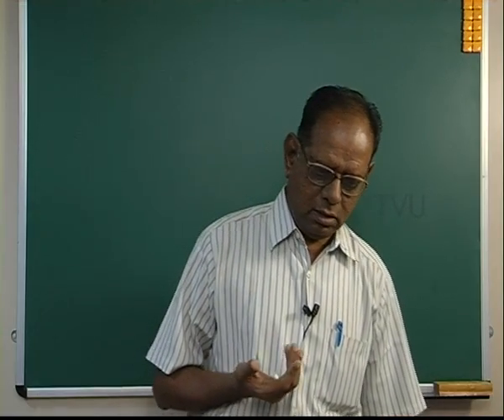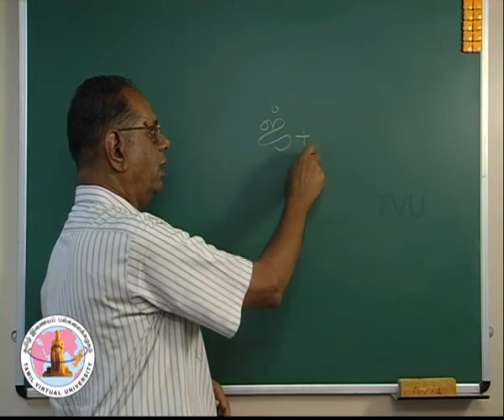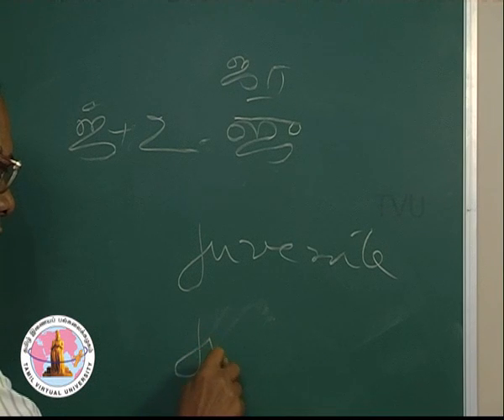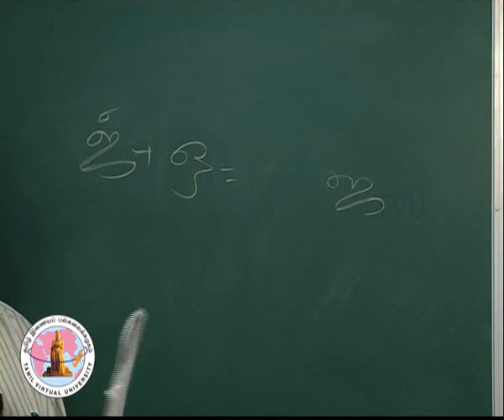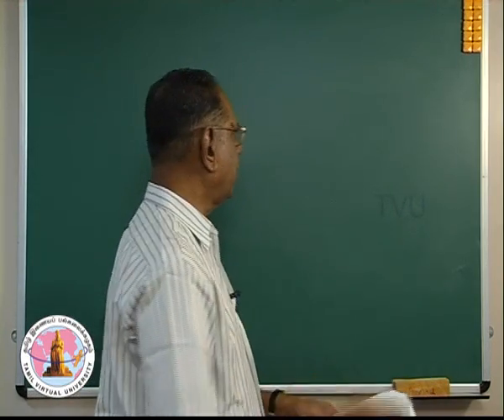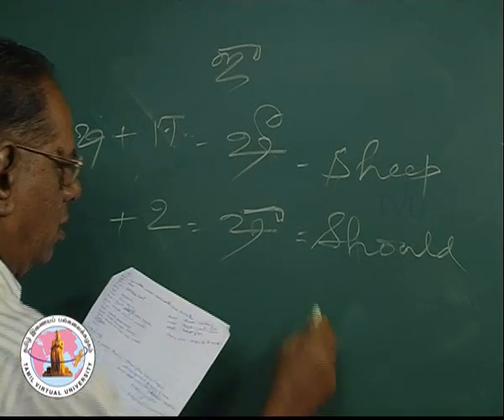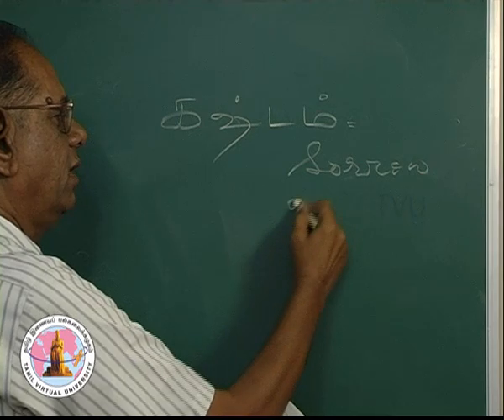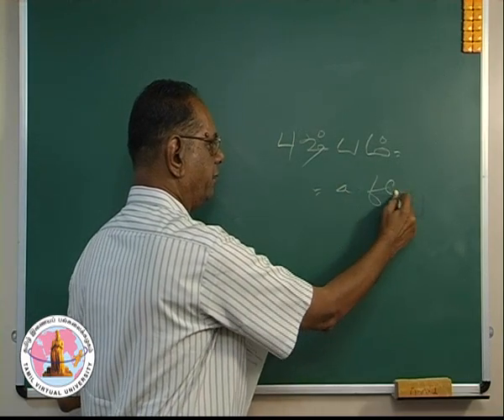LTlesson 18(FULL VERSION)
In You Tube, uploaded only short version, for full version The Tamil Virtual Academy aims at providing Internet based resources and opportunities for the Tamil Communities living in different parts of the globe as well as others interested in learning Tamil and acquiring knowledge of the history, art, literature and culture of the Tamils. Tamil Virtual Academy shall enable Tamil Education easily and effectively through the web to millions of Tamils all over the world.